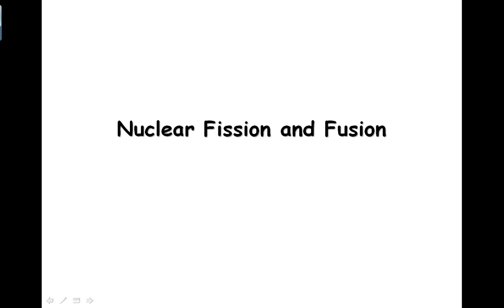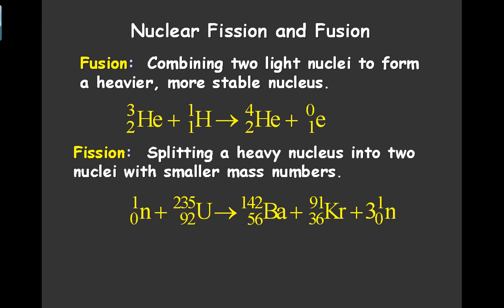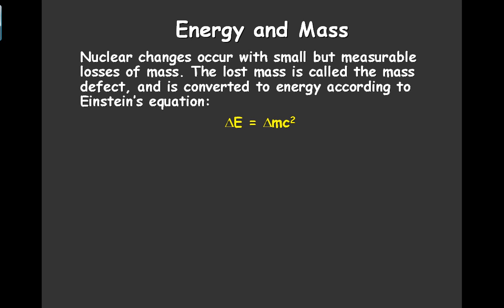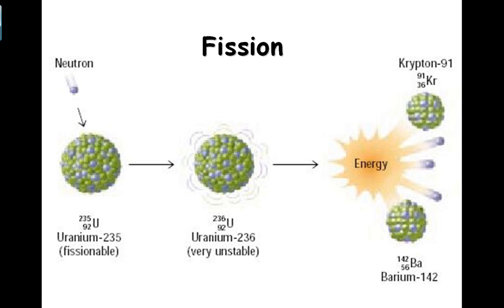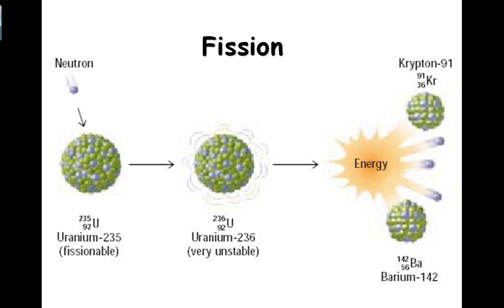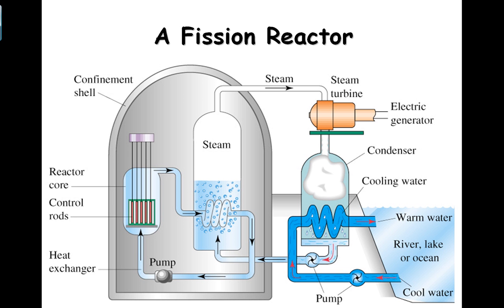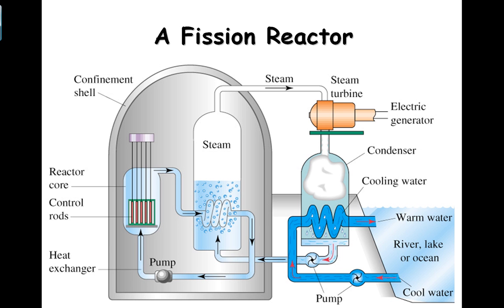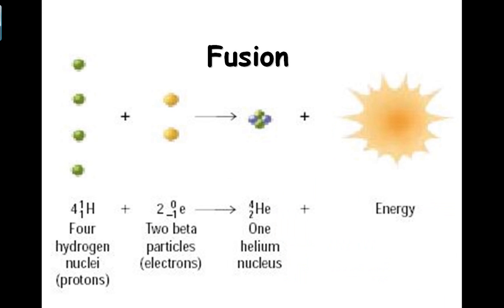Nuclear Chemistry Part III